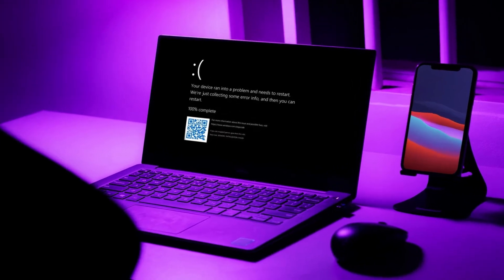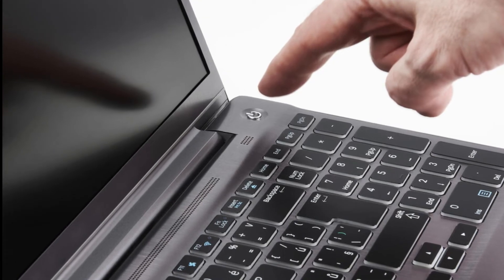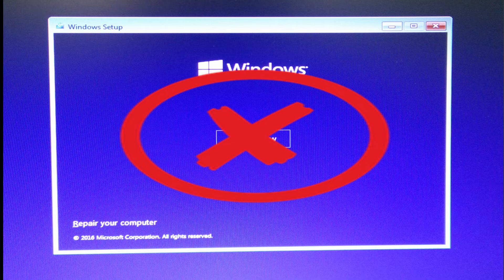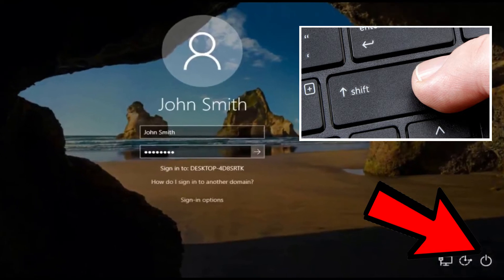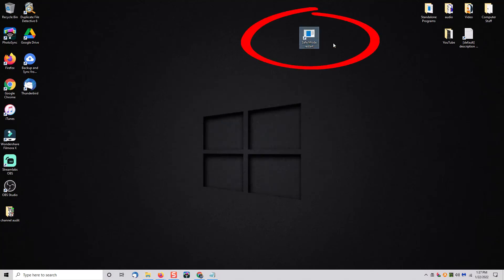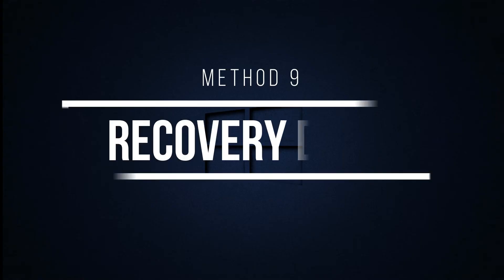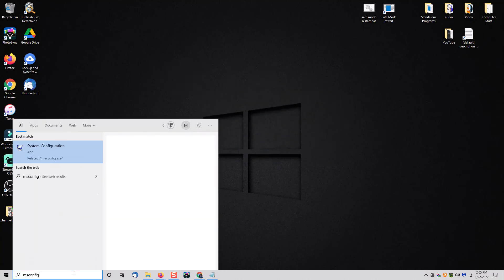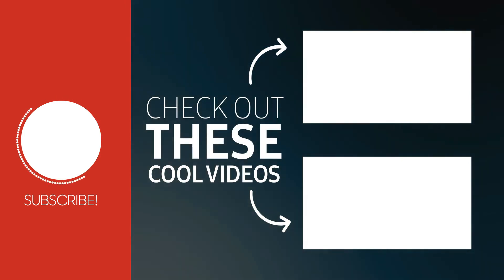Discover the Secret to Booting Windows 10 in Safe Mode Fast!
How To Get Into Windows 10 Safe Mode From Boot Or From Inside Windows ~ Can't Get Into Safe Mode?

Can't boot into Windows 10?  Get the dreaded BSOD (blue screen of death)?  Windows 10 not booting normally?  Do you think you have a virus or malware infection on your PC? In today's video, I'm going to show you 10 different ways to boot your Windows 10 computer into safe mode diagnostic menu, so you can get back into Windows 10 and repair whatever is causing your computer problem!

Hardware ---
◼ Netgear A6100 wifi adapter
◼ Cordless, rechargeable air duster 6000mAh 10w fast-charging

◼ Avast (absolutely the best FREE anti-virus program available anywhere!):
◼ transcript (one of the most amazing PC cleanup tools you'll ever use, and FREE!):